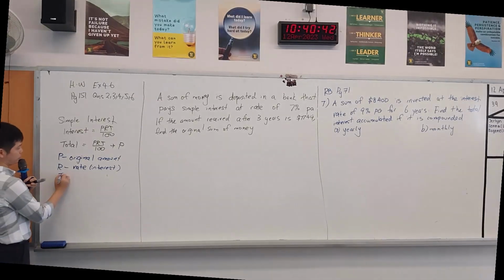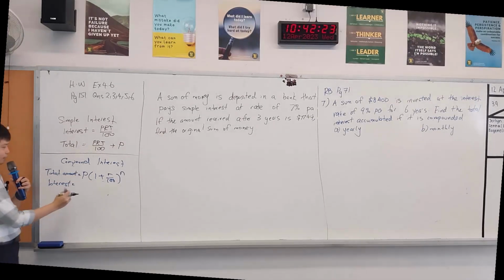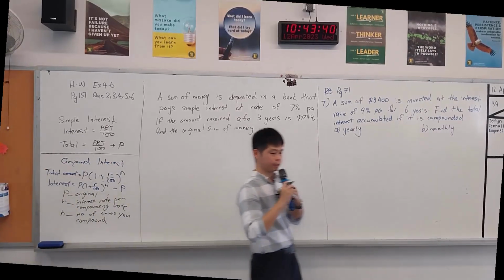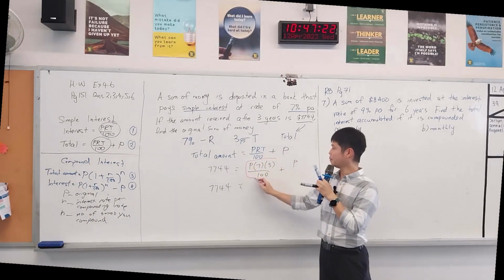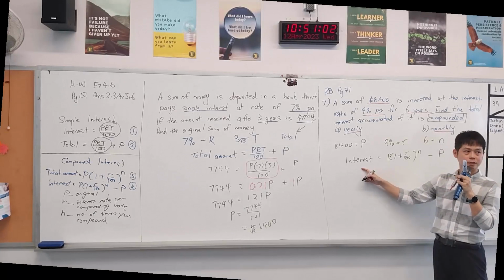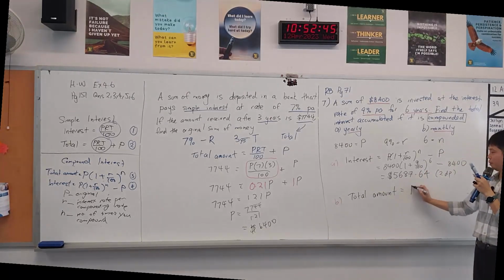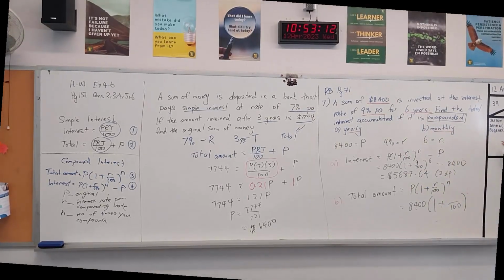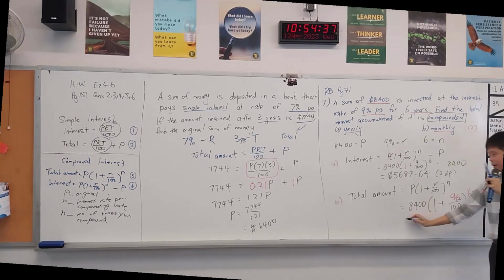Simple and Compound Interests